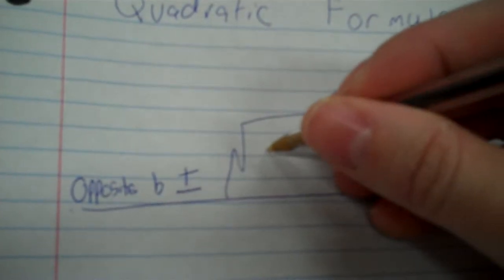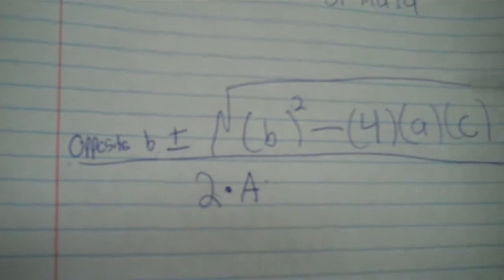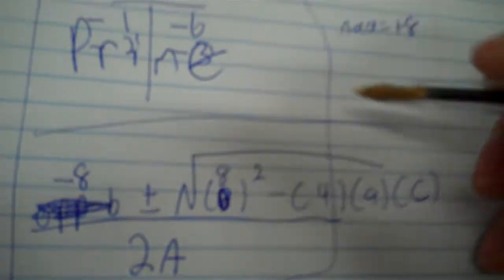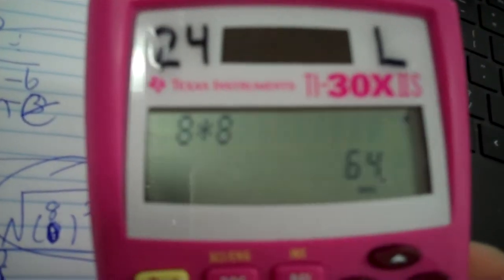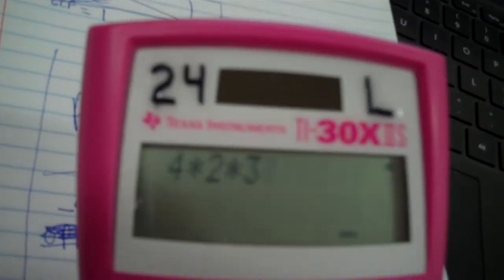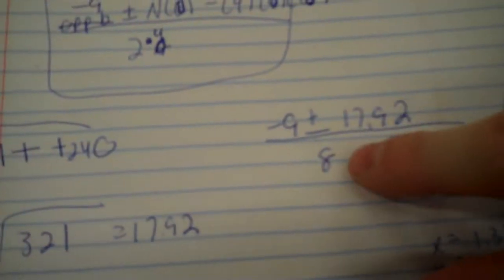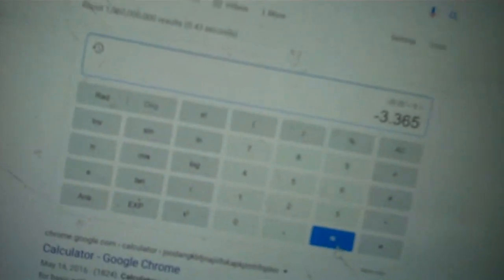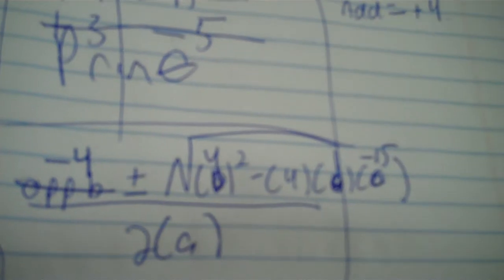Algebra 1 4b examples